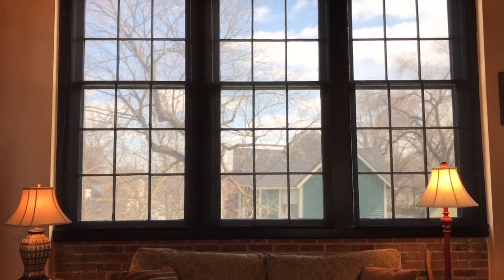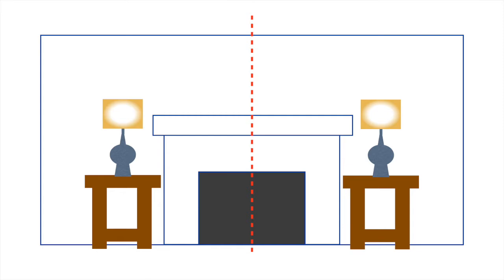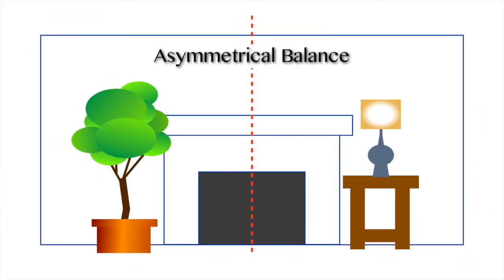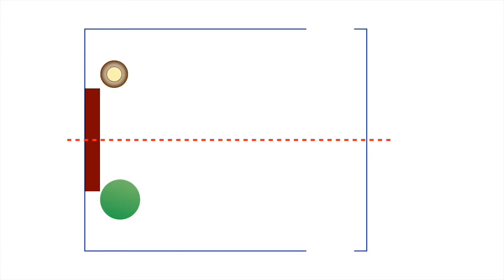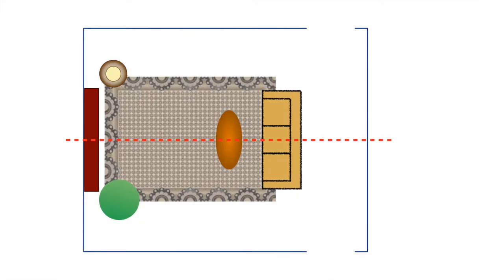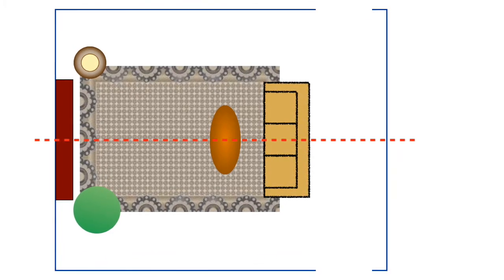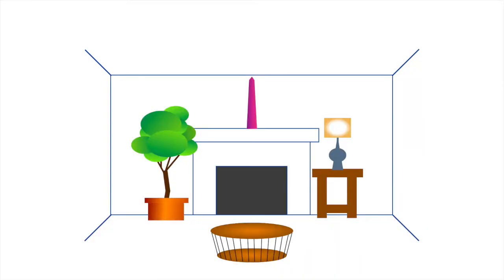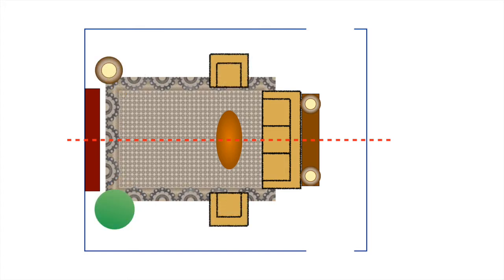Design Your Room Around an Axis (Part 1) | Interior Decor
[  F i n d   M o r e   R o o m i n e s s  ]

[  S u m m a r y  ]

In this episode, we talk about using your room axis to your advantage. Extending the idea of symmetry to encompass your whole room can pay dividends in terms of room function and attractiveness.

[  V i d e o   R e f e r e n c e s  ]